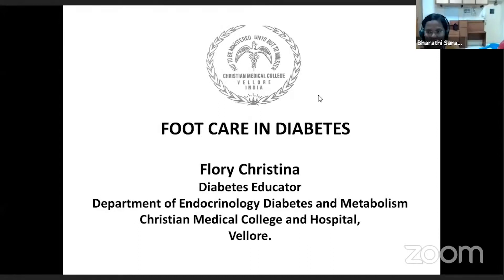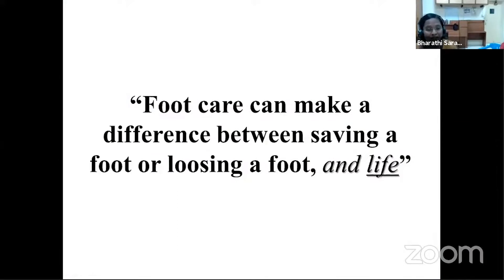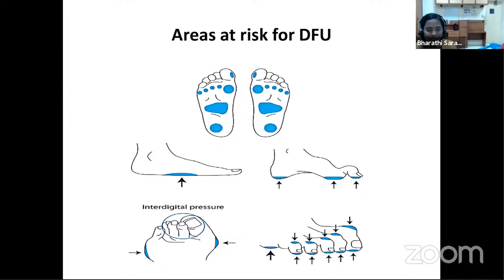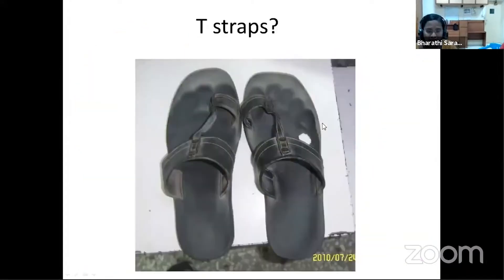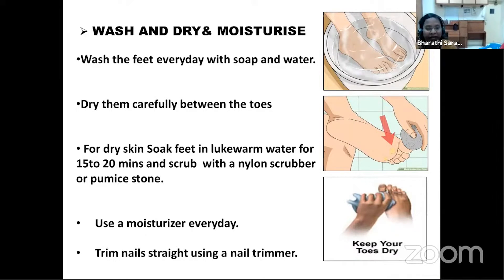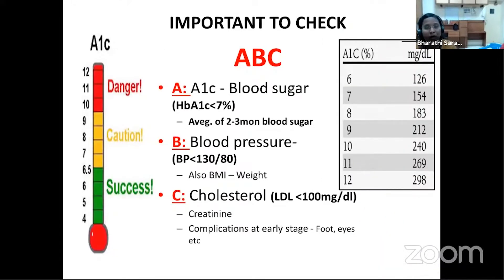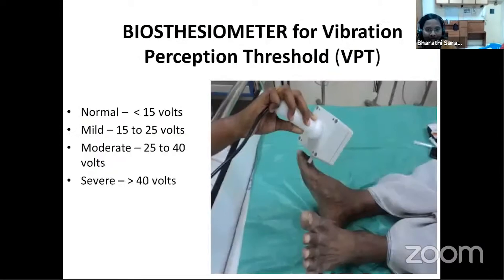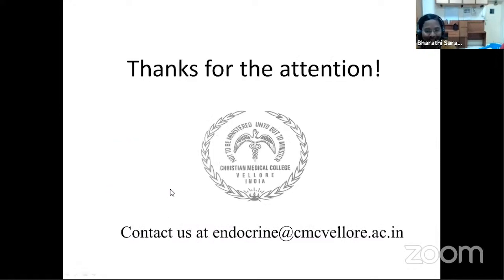Foot care in Diabetes by Flory Christina